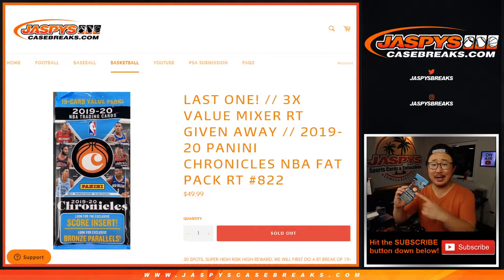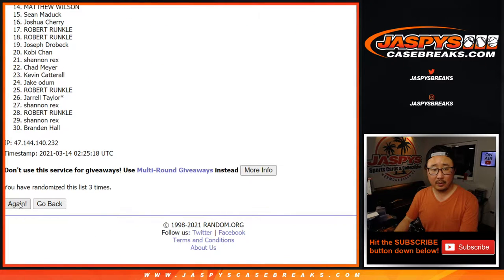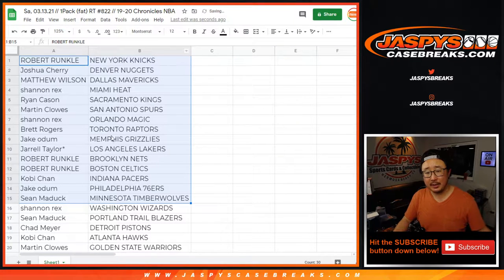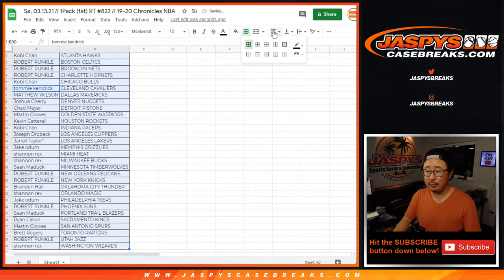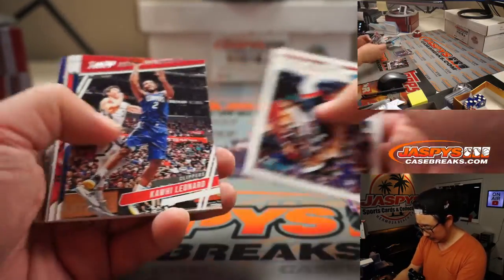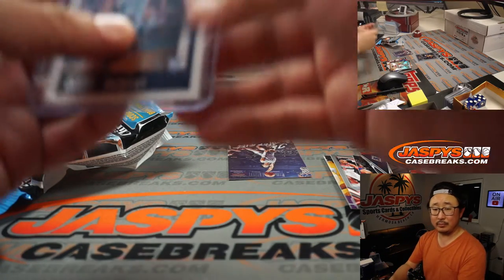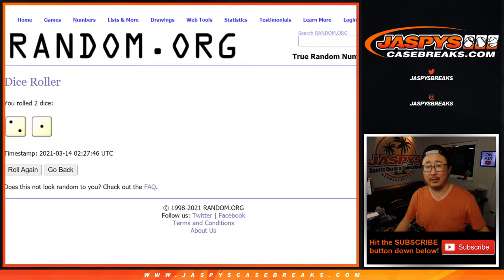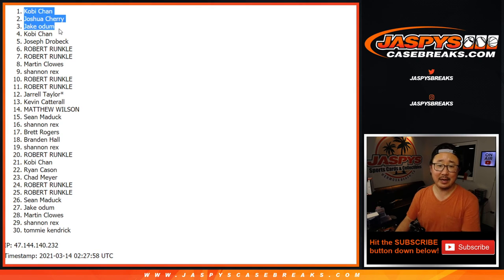Sa, 03.13.21 // 1Pack (fat) RT #822 // 19-20 Chronicles NBA